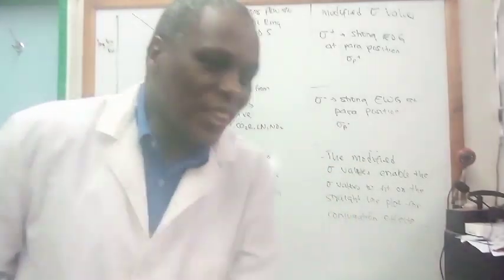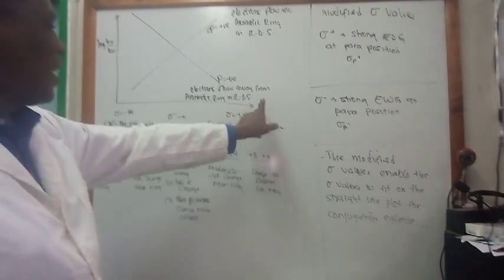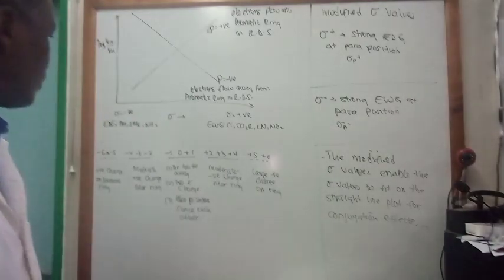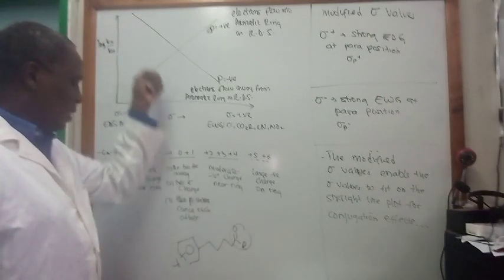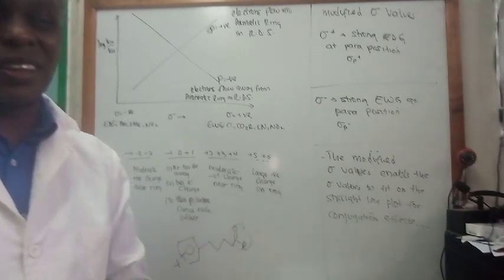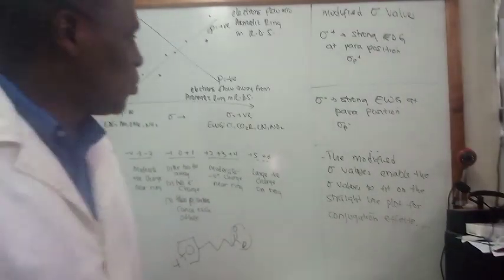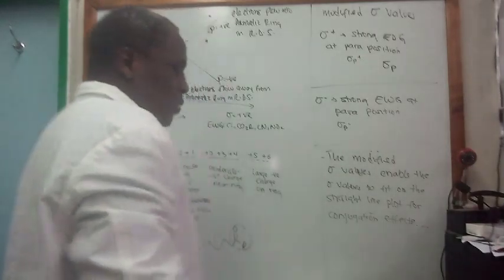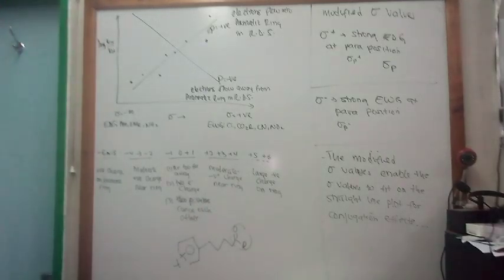SCH503_SAR_7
The 7th lecture on structure Activity relationship with emphasis on the Hammett equation to SCH 503 students at UoN